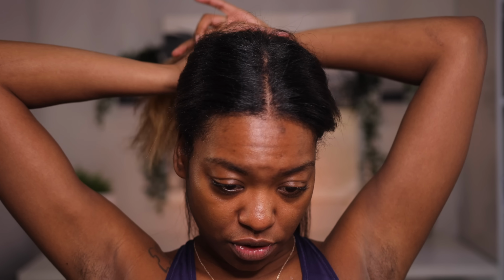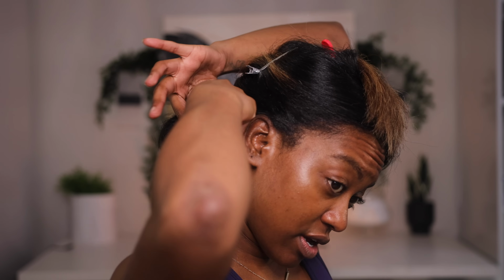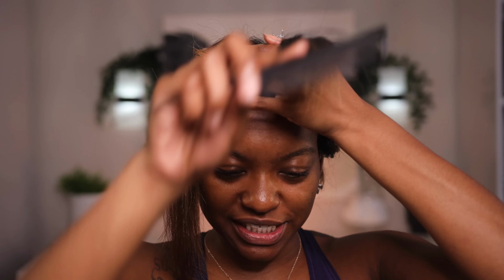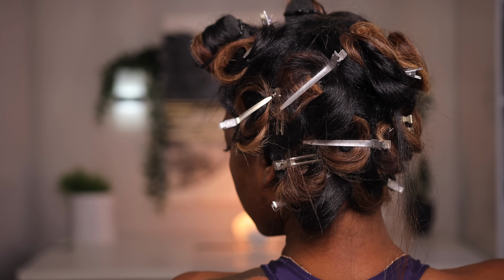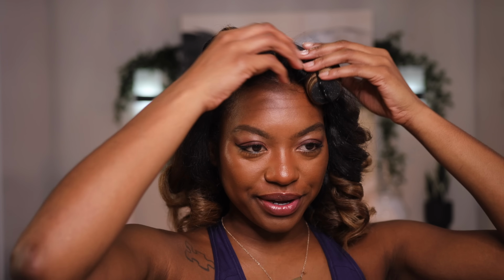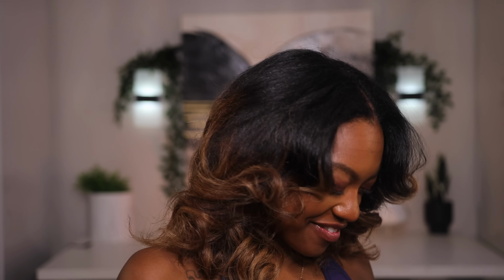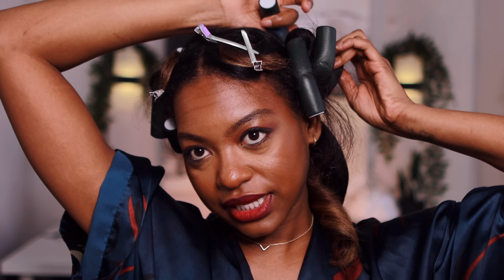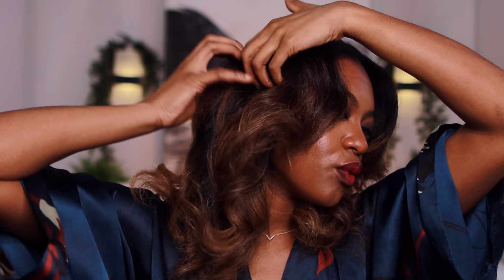Curling my hair with a Flatiron + How I Maintain the hairstyle overnight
Hey Fren! I decided to throw a few curls in my straightened hair and I loveeee flat iron curls. So soft, elegant and sexy.

Camera & Mic
Vlog Camera & Mic

Has my channel helped you in any way? Please leave me a testimonial